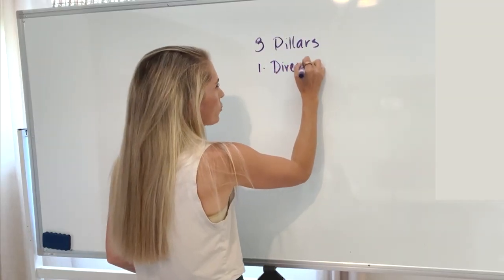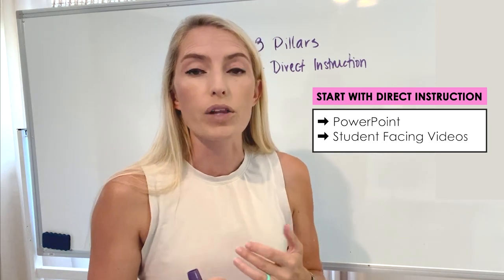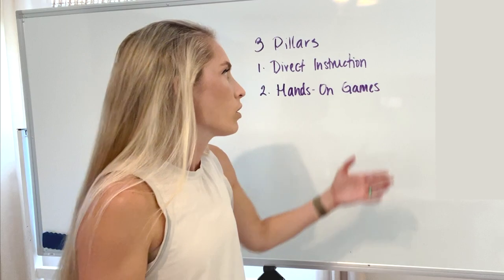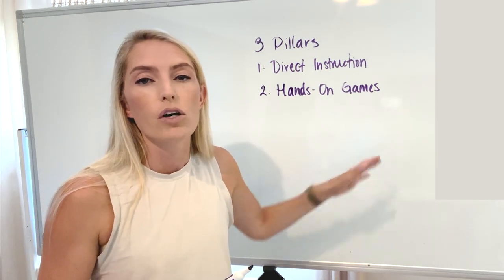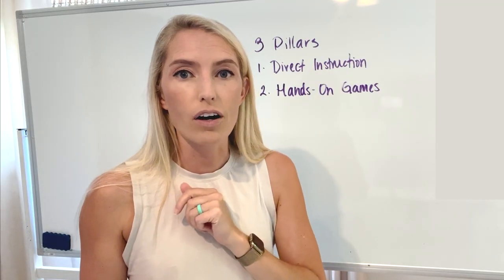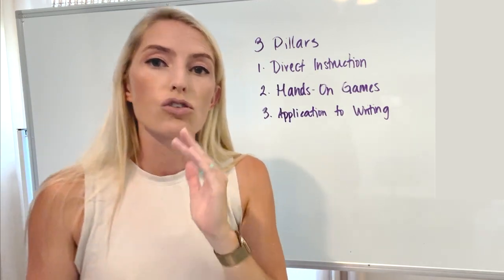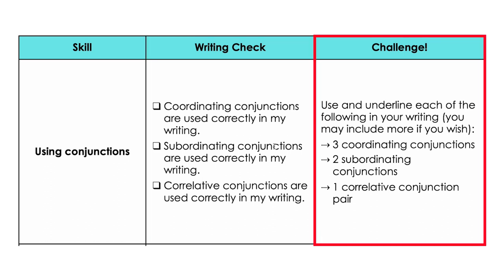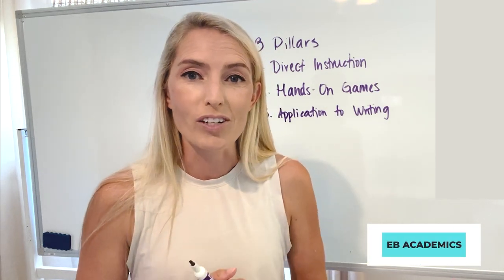3 Expert Tips for Teaching Grammar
Let’s discuss 3 expert tips for teaching grammar! Grammar is a serious struggle for most ELA teachers. If you dread the thought of teaching grammar, consider trying these 3 pillars for effective grammar instruction! You’ll have a solid plan to help build your and your students’ confidence in no time. Let’s dive into the power of direction instruction, hands-on games, and application to writing.

✅ FREE ESCAPE ROOM RESOURCE:
Ebacademics.com/escaperoom